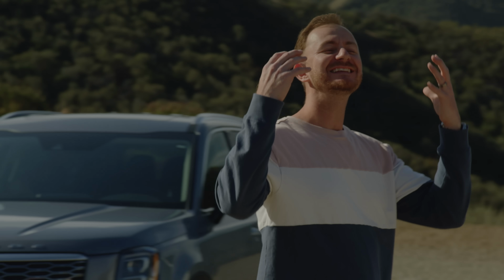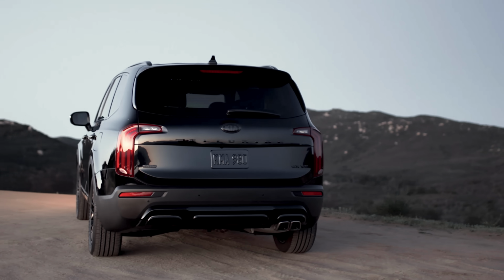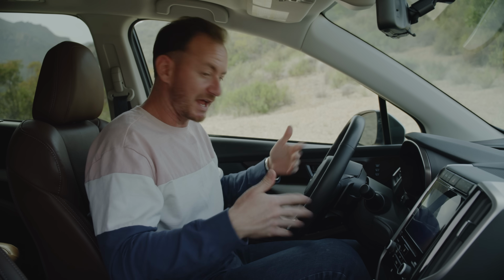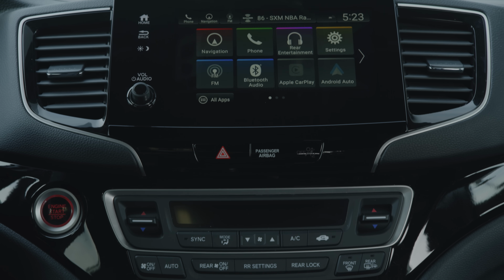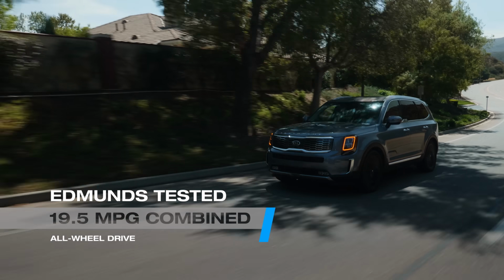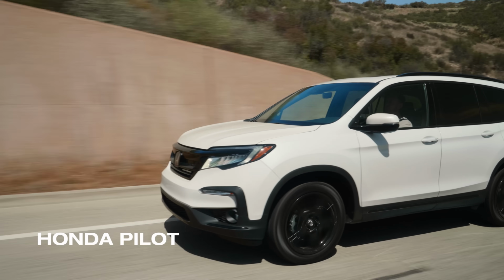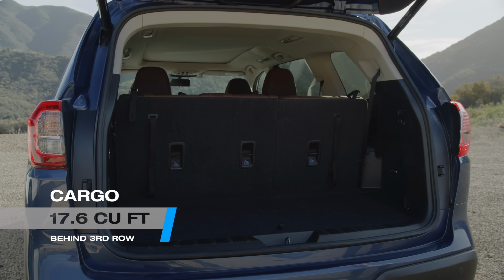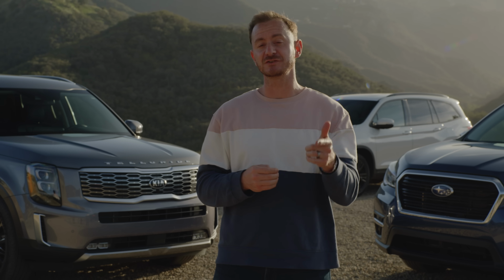Kia Telluride vs. Honda Pilot vs. Subaru Ascent | Midsize Family SUV Comparison Test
What do the 2021 Kia Telluride, 2021 Honda Pilot and 2021 Subaru Ascent all have in common? Third row? Check. Plenty of cargo space? Check. Technology features for everyone in the family? Check. So what sets each of these midsize SUVs apart from one another and which one is the right choice for you? In this midsize SUV comparison test video, Ryan ZumMallen answers that very question. We also detail what's new and what we like and don't like about each vehicle.

The Kia Telluride has been a favorite of ours since its release a couple of years ago — in fact, we named it the Edmunds Top Rated SUV two years in a row. We also acquired one for a yearlong test (read more The Telluride just does everything right. The spacious, luxury-like feel to the interior should please family members of all ages. And with a third row that adults can comfortably sit in, it's easy to see why the Kia Telluride is a hit with consumers and critics alike.

The Honda Pilot is one of the most well-rounded midsize SUVs you can get. The Pilot's engine is powerful yet fuel efficient, making everyday around-the-city driving fun and easy. The interior of the Pilot showcases smart use of space and an abundance of practical features. All of this, plus a roomy interior, plenty of cargo space and great towing capabilities, makes the Pilot a solid choice for anyone looking for a 3-row family SUV.

The Subaru Ascent often gets lost in the sea of midsize SUVs. It's not flashy like the Telluride and not as practical as the Pilot. However, the Ascent has plenty to offer families and drivers looking for a midsize 3-row SUV. Like all Subarus and unlike the other two SUVs, the Ascent comes standard with all-wheel drive and includes software-controlled traction and hill descent control. It's a rugged SUV that you will feel as comfortable driving on the streets as you do taking it off-road.

Overall, it's hard to go wrong with any of these three midsize SUVs. They all offer a third row and plenty of space for a growing family. Technology features are aplenty and all three SUVs would look great sitting in your driveway. We have our favorite, but the decision ultimately comes down to your personal preference. So whether you're looking for the overall refinement of the Kia Telluride, the practicality of the Honda Pilot, or the ruggedness of the Ascent, we at Edmunds are here to help make your decision a little easier. This is the Kia Telluride vs. Honda Pilot vs. Subaru Ascent in our 2021 three-row midsize SUV comparison test.

Intro 00:00
Overview 01:02
Interiors 03:33
Driving impressions 07:14
Cargo & Towing 10:56
Conclusion 12:31